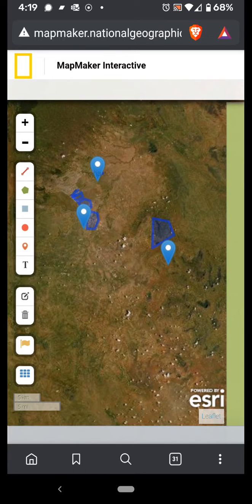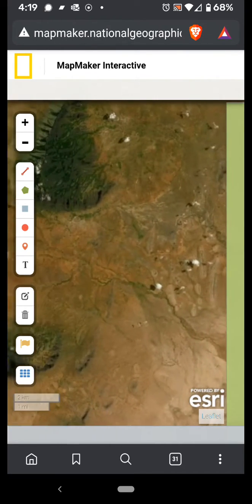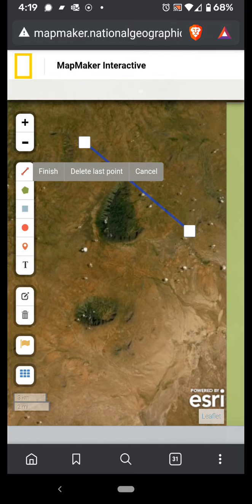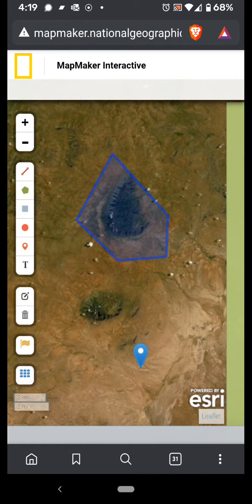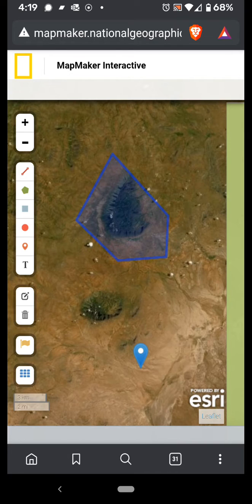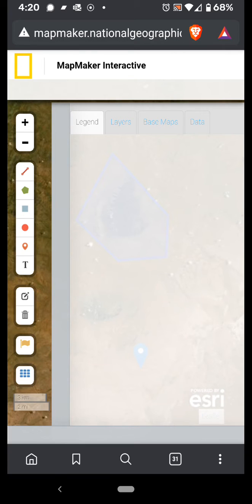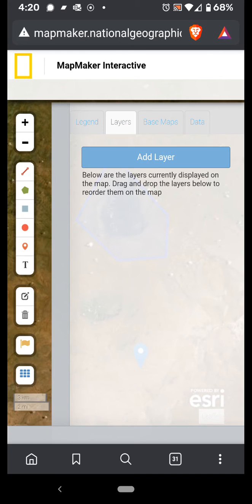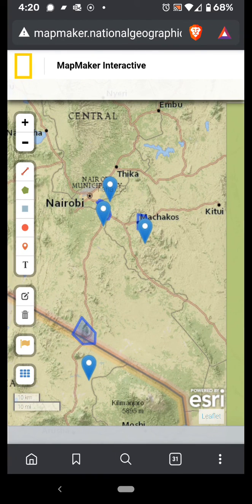Leaflet.js on mobile - Interface Preview